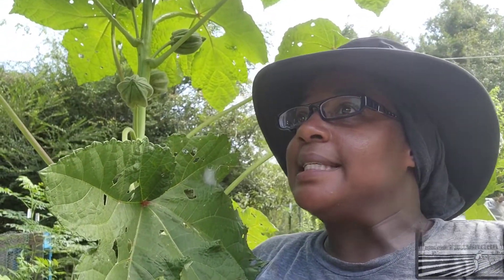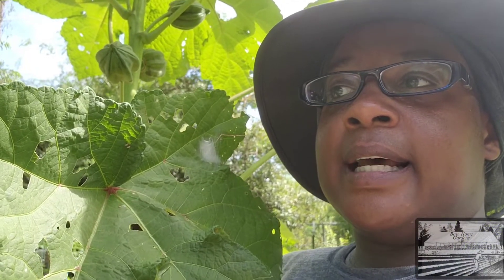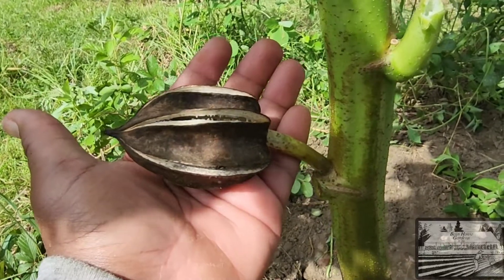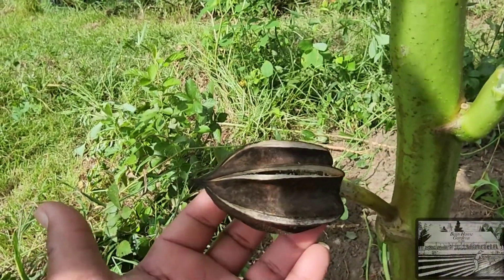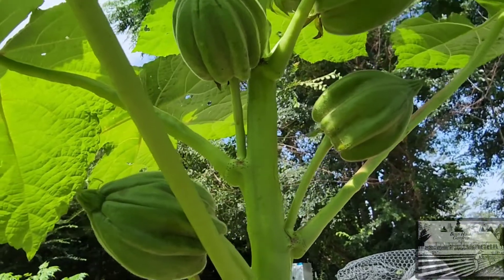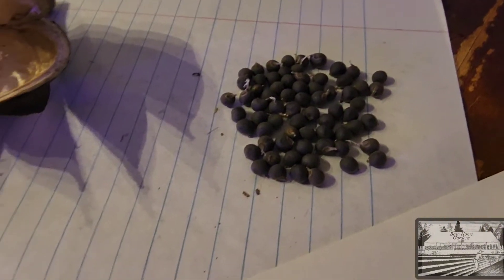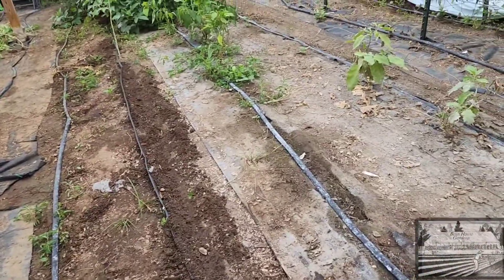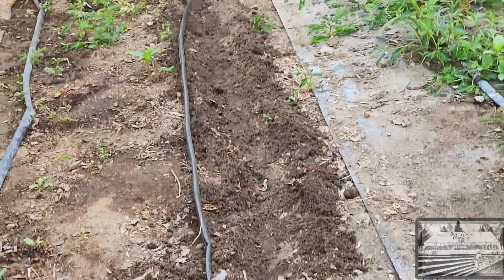Saving & Replanting Motherland Okra Seed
This beautiful okra variety hails from West Africa. We were very excited about it from the moment Baker Creek seeds announced they would have it available for the 2022 season! Wouldn't you agree it was well worth the wait?!